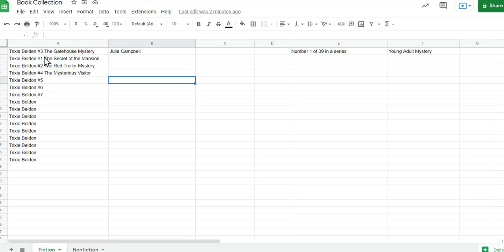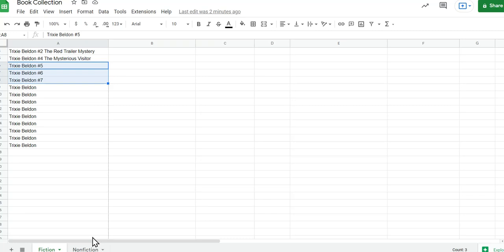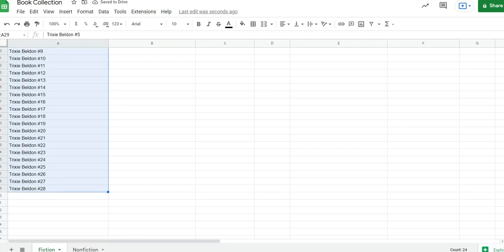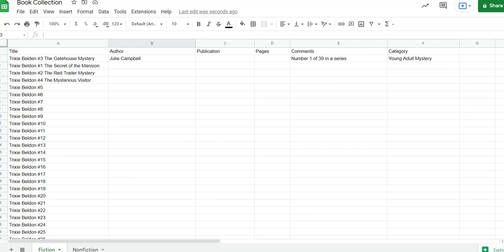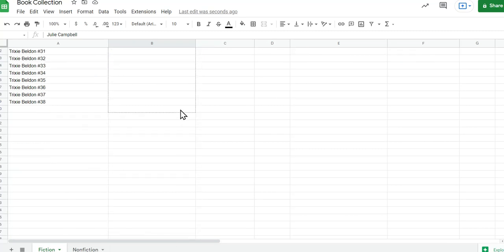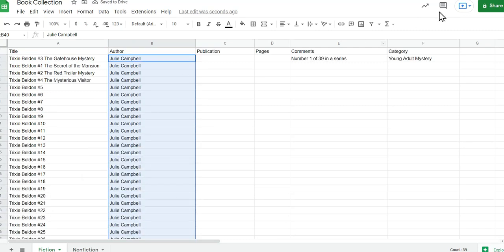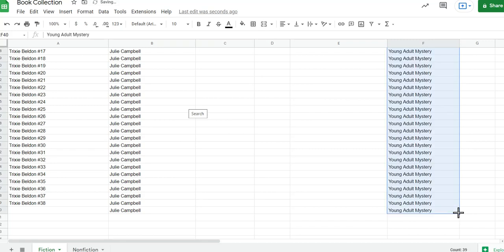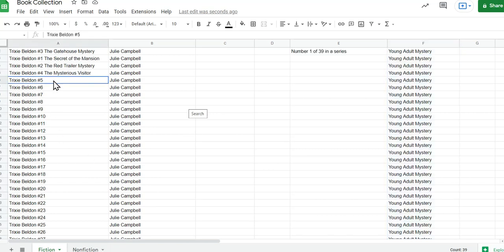Sheets: Filling in Information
In this video I demonstrate how to fill in sequential information or easily copy repeating information.